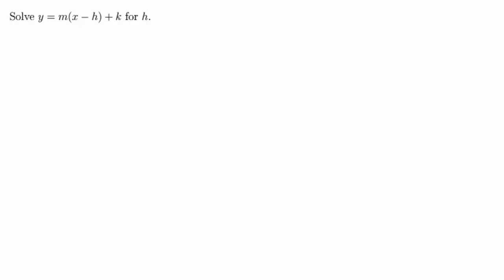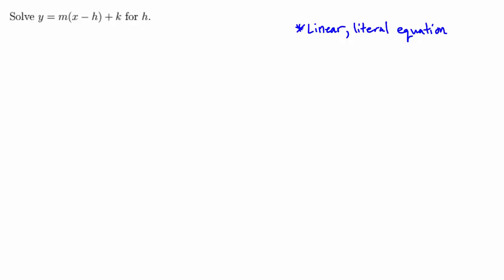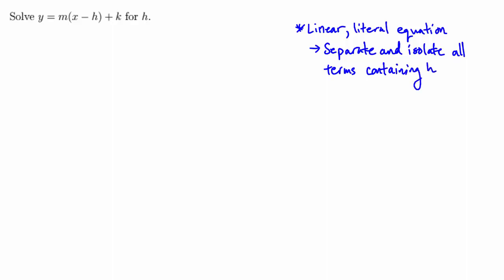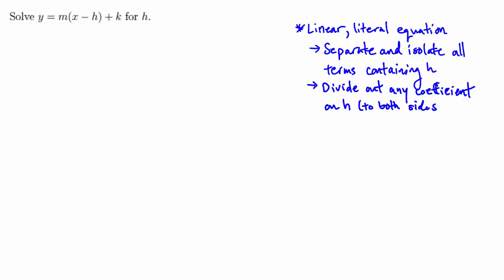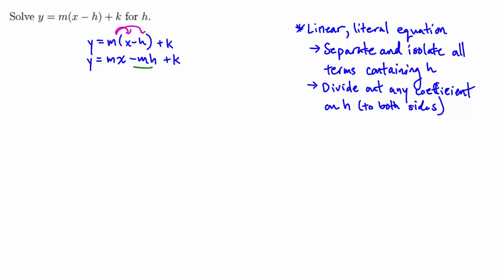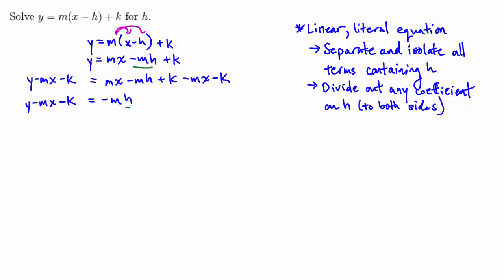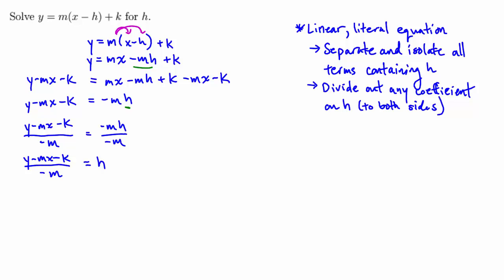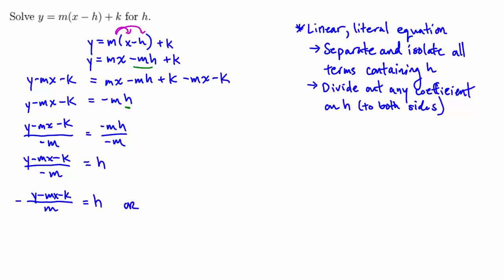MTH 65 (§7.4, v7) Solve a Linear Literal Equation